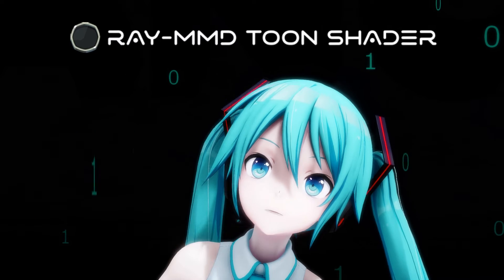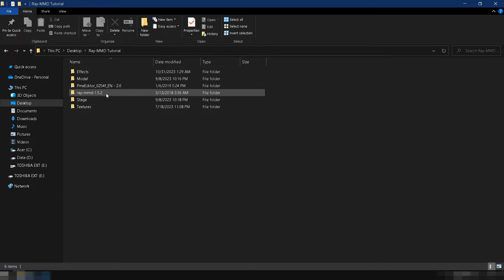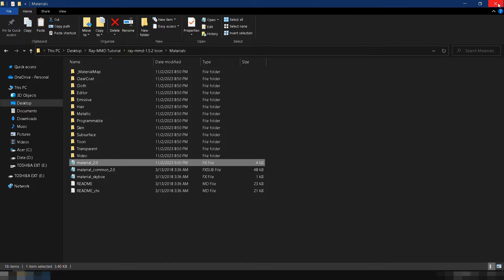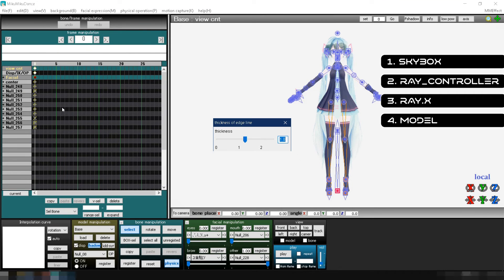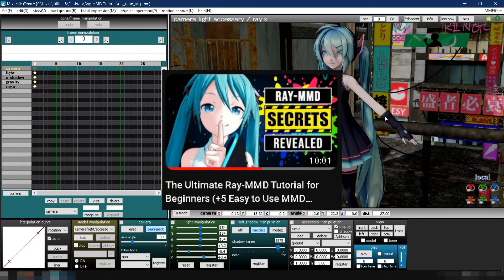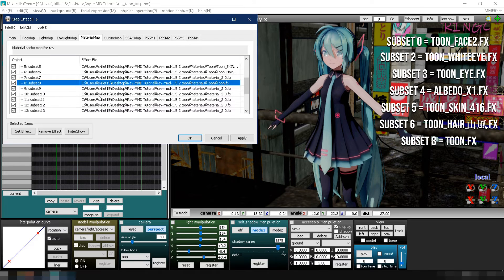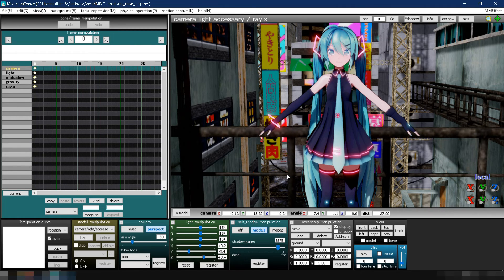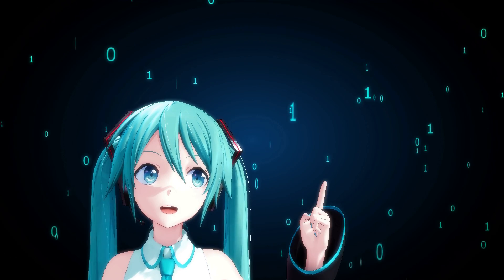The Ultimate Ray-MMD Toon/Anime Shader Tutorial【MikuMikuDance for Beginners 2025】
Ever wanted to know how to use Ray-MMD / Raycast to achieve anime/toon-like render in MMD(MikuMikudance)?
In this MMD / MikuMikuDance tutorial, I'll show you how to configure Ray-MMD to achieve that amazing anime/toon-like render.
By the end of this beginners tutorial, you'll have the skills to make the most of Ray-MMD's Toon-Based Shading.

DL LINKS FOR THE TUTORIAL

Model used in intro/outro - REM's SEKAI Style Hatsune Miku / 初音ミク VS ver.1.2 - @REMmaple

CHAPTERS:
0:00 The Only Step-By-Step Ray-MMD Toon/Anime Tutorial That You'll Need
0:24 Requirements For This Toon Tutorial
1:38 Ray-MMD Toon Configuration
3:26 Basic Setup
6:36 Ray-MMD Toon Materials
9:18 Ray Controller and MMD Effects
11:44 Want More MMD Tutorials?